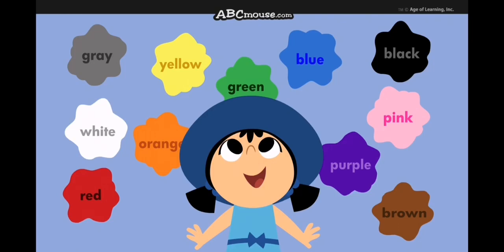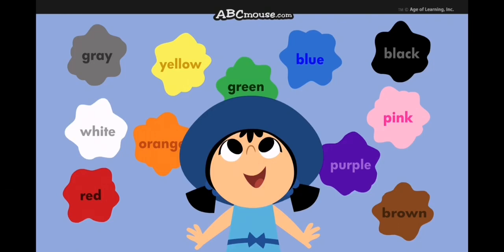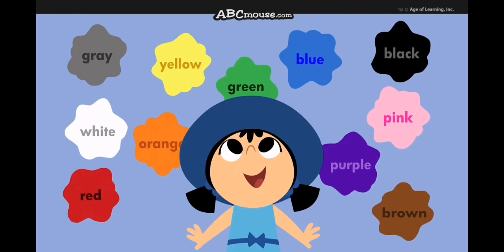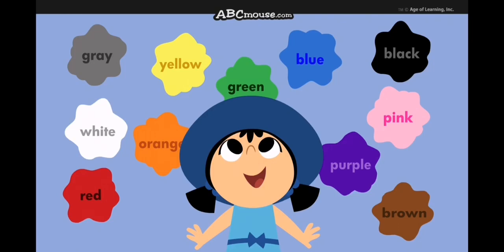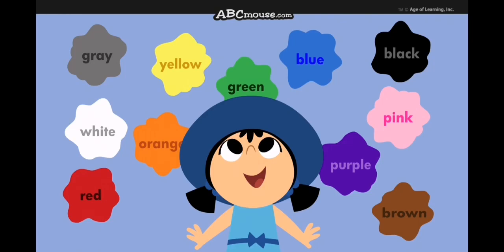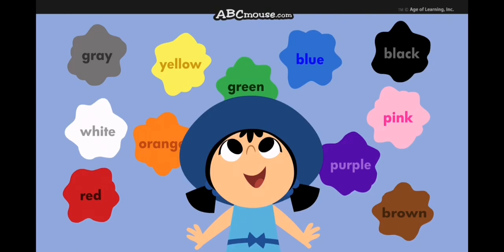Look At The Colors I Can See Songs ABC Mouse Com Song Easy